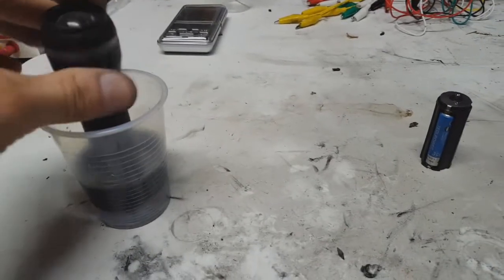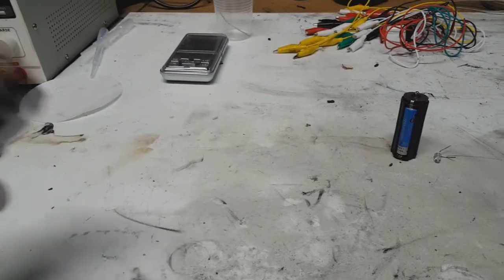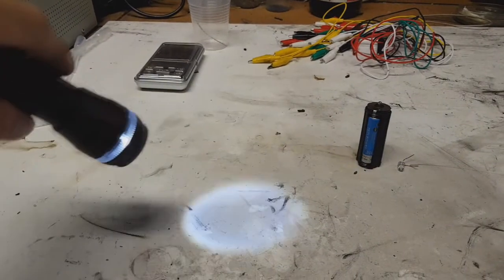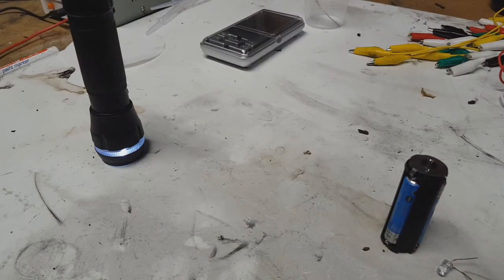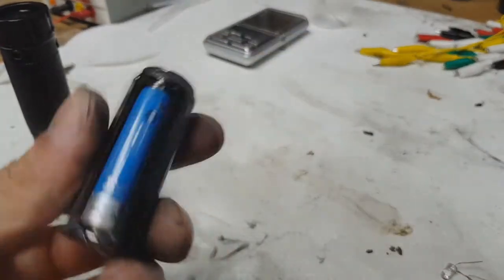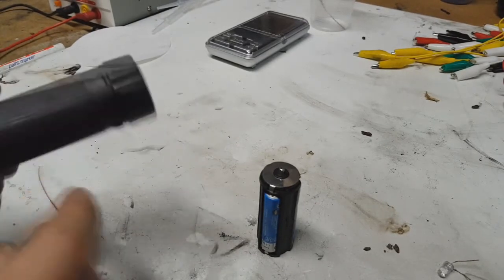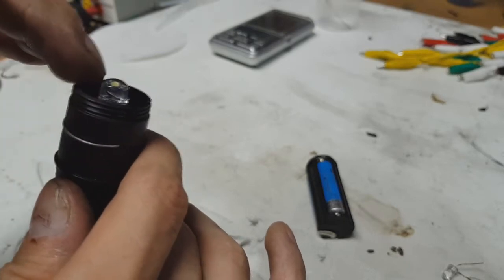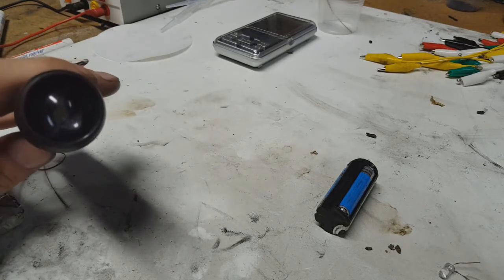Water POWERED Emergency Flashlight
This is my weekend project of Water powered Flashlight! The flashlight was orginal powerwd by 3 AAA 1.5 volt batteries (4.5 volts), now I run the flashlight with one water activated battery.

or